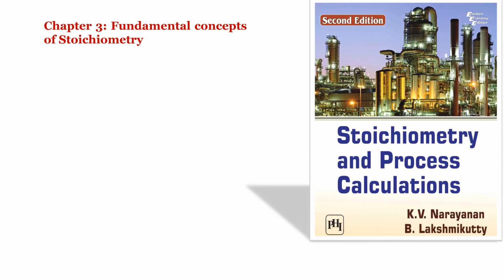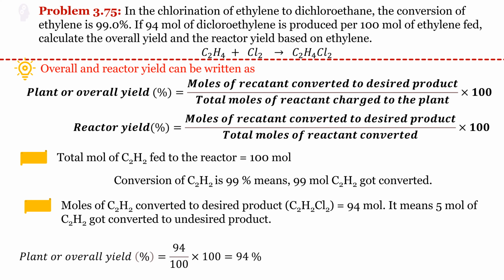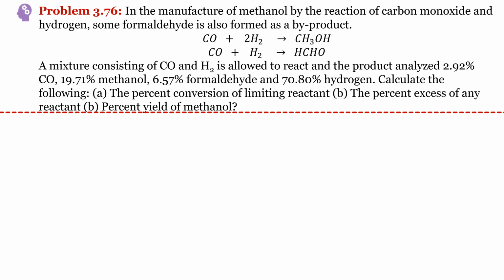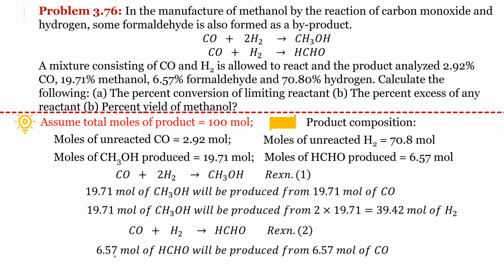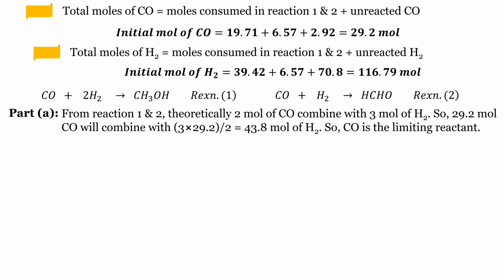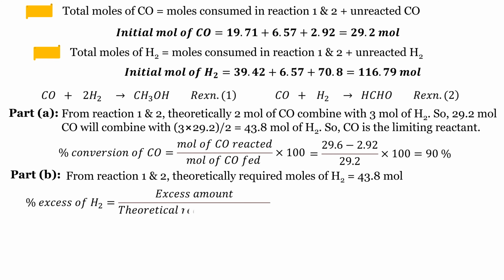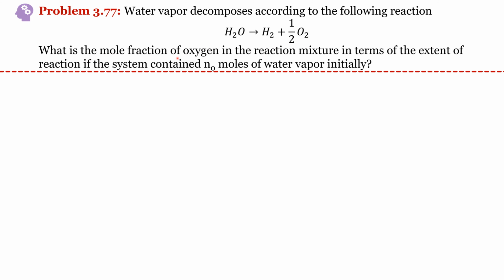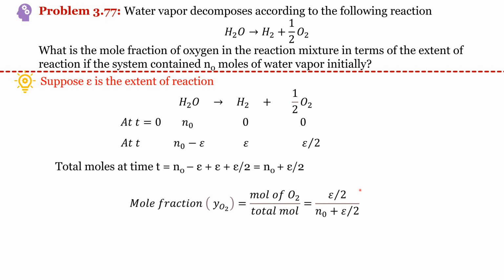Problem 3.75 - 3.77| Fundamental concepts of stoichiometry| Process Calculation by K. V. Narayanan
Fundamental concepts of stoichiometry (Exercises covered 3.75 to 3.77)
1. Step by step, solutions are provided to unsolved exercises of Process Calculations by K.V. Narayanan.
2. These lectures are helpful for chemical engineering students.